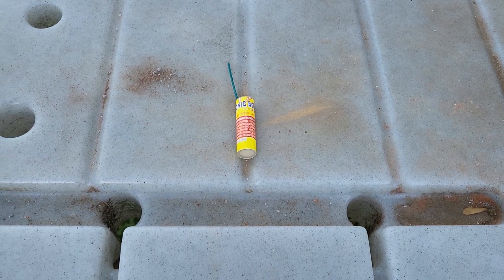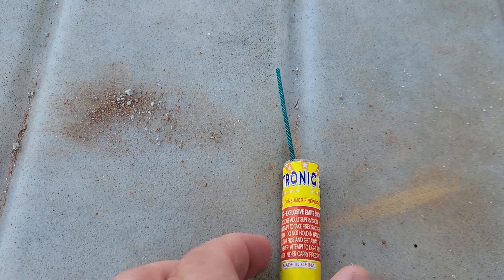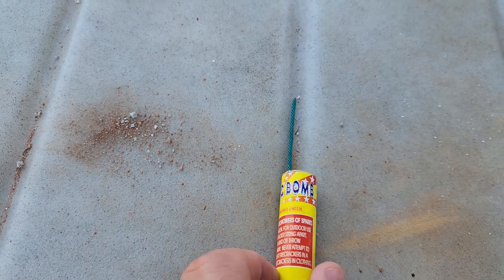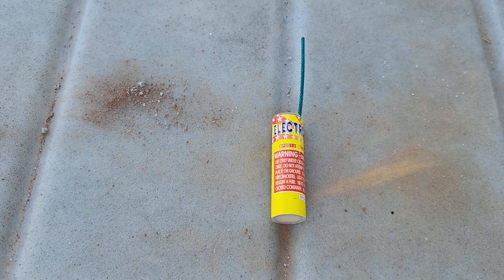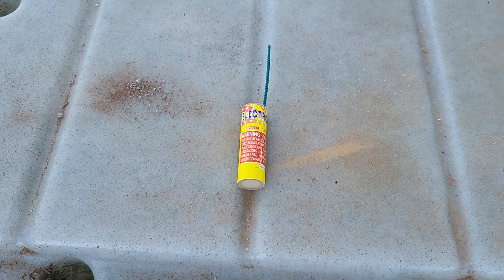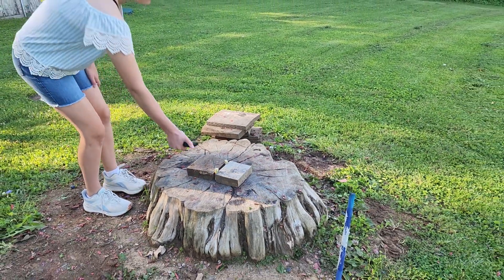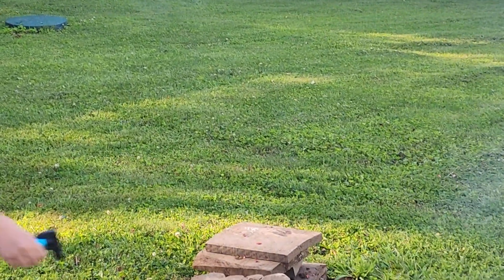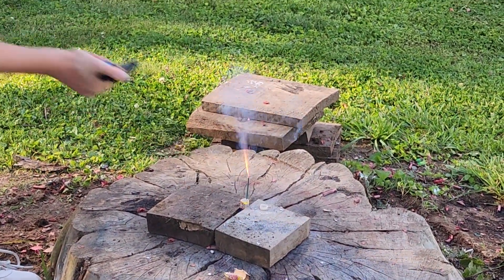Electronic Bomb demo